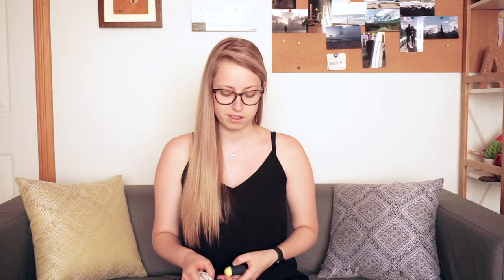university essentials | BACK TO SCHOOL | college student | 8 essentials for back to school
This weeks video is my top 8 university essentials! I share with you guys some things that made my last three years of college go smoothly. I am starting my master degree this semester and I will continue to use all of this for sure.

Let's socialize!

Filmed with a Sony A6000 and edited with iMovie